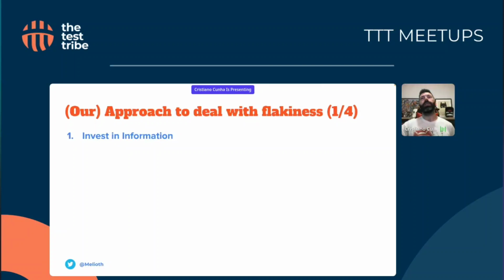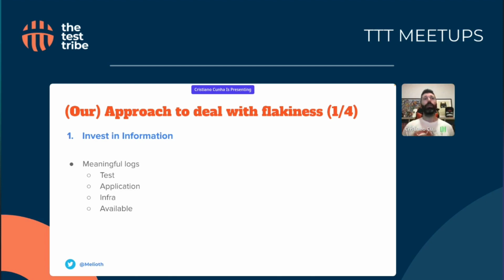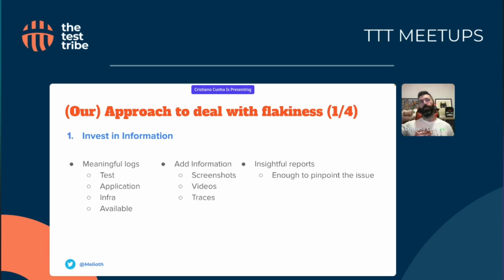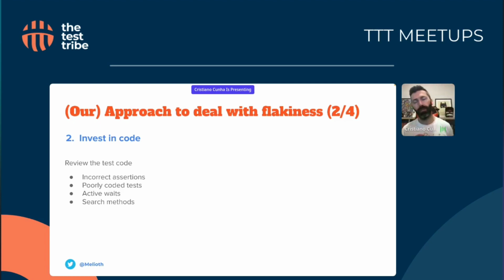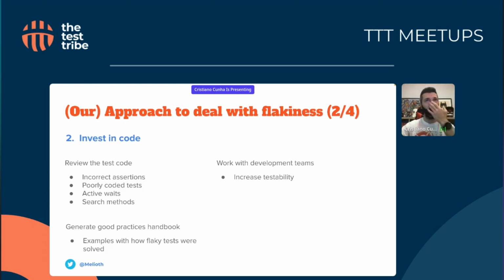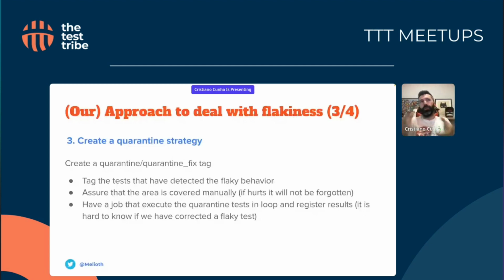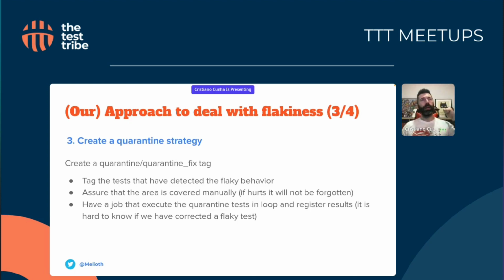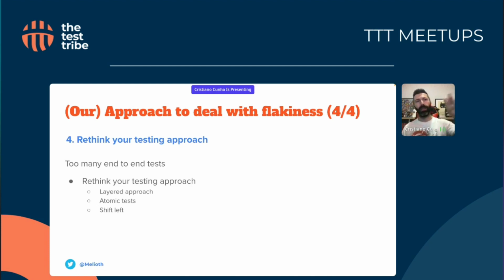Testing Woes Solved: Effective Approaches for Managing Flakiness | Cristiano Cunha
In this informative video, Cristiano Cunha, a seasoned software testing professional, provides valuable insights into dealing with the challenge of flakiness in testing. Cristiano explores different approaches to address and mitigate flakiness, offering practical strategies for achieving more consistent and reliable testing outcomes. Whether you're a tester, developer, or anyone involved in software quality assurance, this video offers a comprehensive exploration of strategies to combat flakiness.

About Speaker:
Cristiano Cunha, Solution Architect and Testing Advocate at Xray by Xblend

Cristiano Cunha is passionate about testing, automation, and delivery process improvement. He’s focused on helping teams reach the best process that is suitable for them. Taking advantage of his vast knowledge of the delivery lifecycle, he manages to identify challenges and help organizations surpass their challenges to deliver products.

To enhance your skills and increase your knowledge about trending testing topics, join TestFlix, Learn from industry experts with Thrive.now courses, grow your network with software testers at The Test Tribe events, and become a member of Asia's largest testing community on Discord.